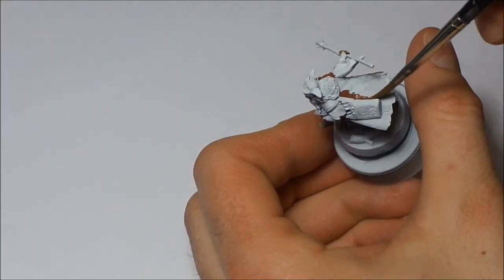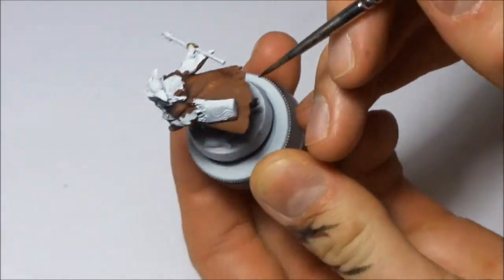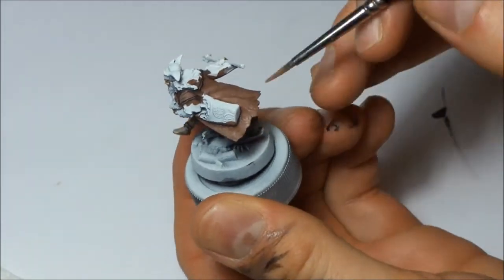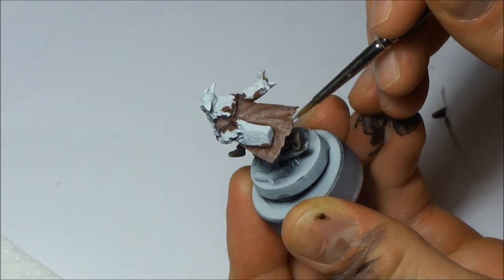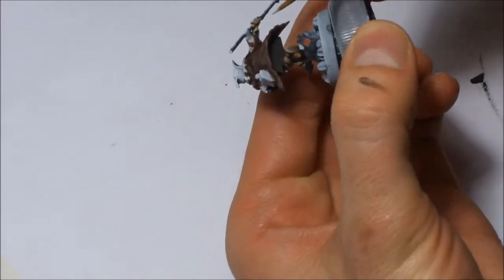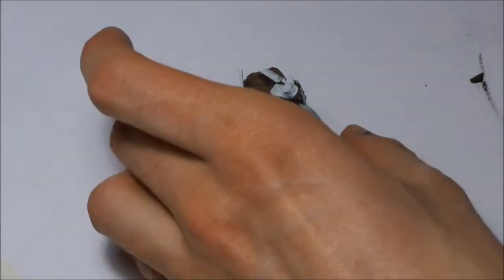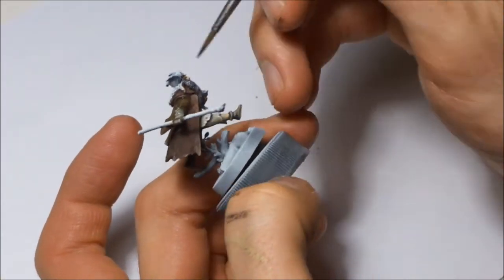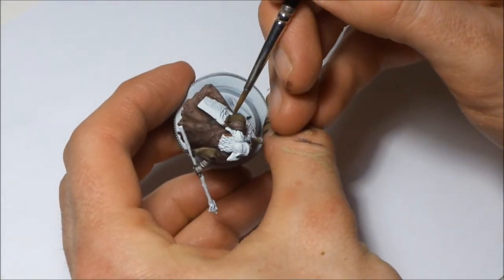How to paint Radagast the Brown, part 4: cloak, sleeves